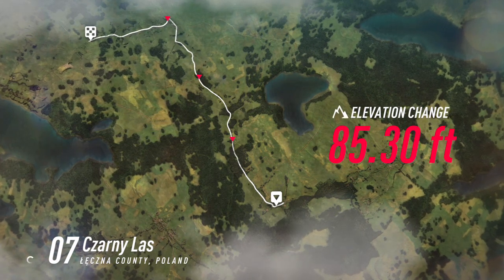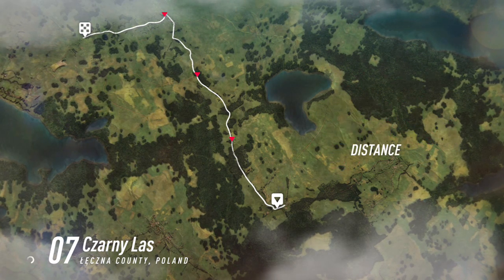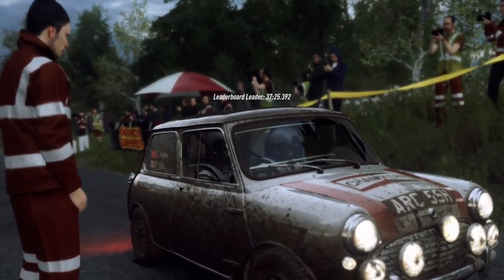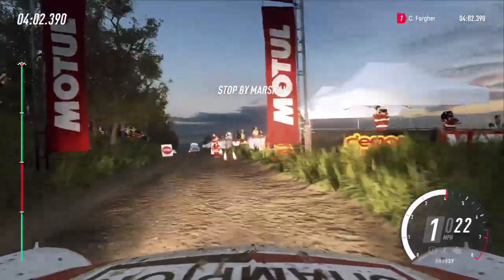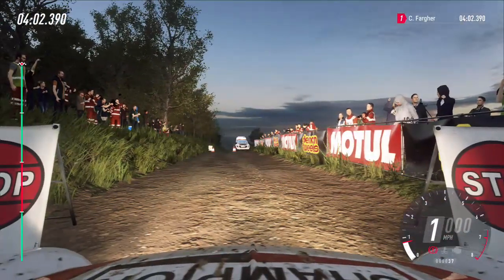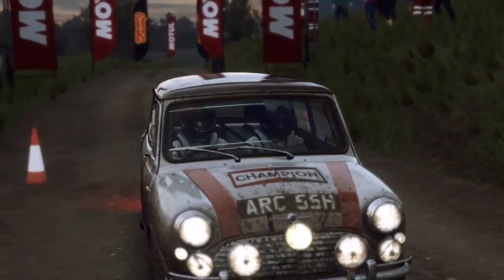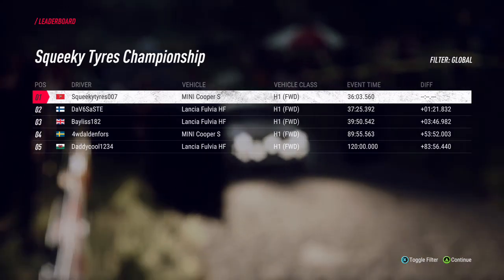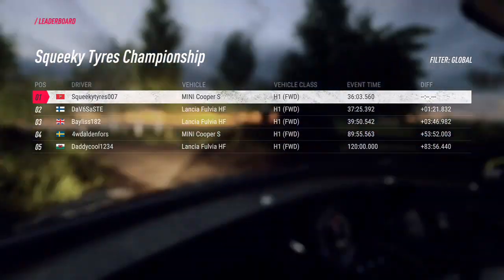Dirt 2.0 Rally Poland, Squeeky Tyres Getting Dirty Championship, Codemasters Racenet Club Stage 7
Dirt 2.0 Rally Poland, Squeeky Tyres Club